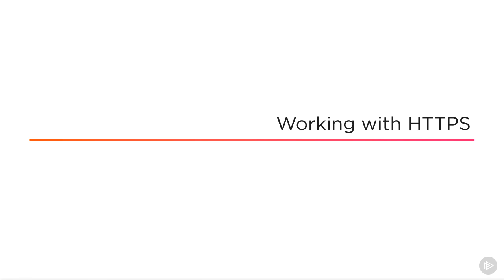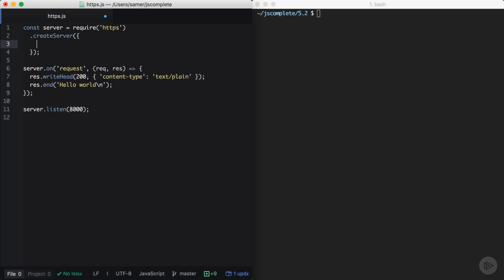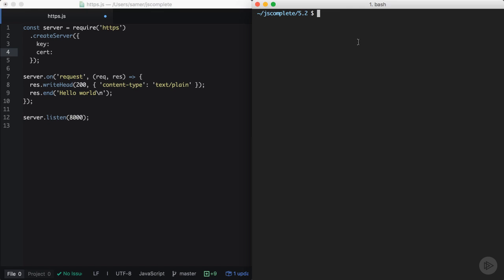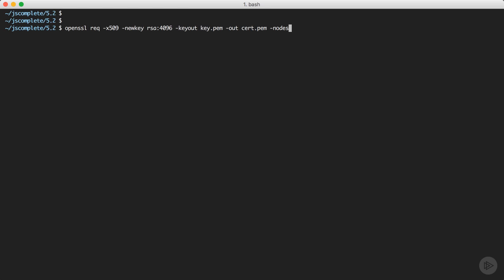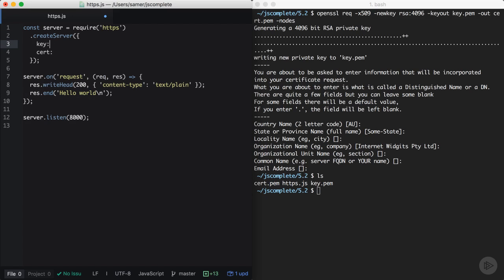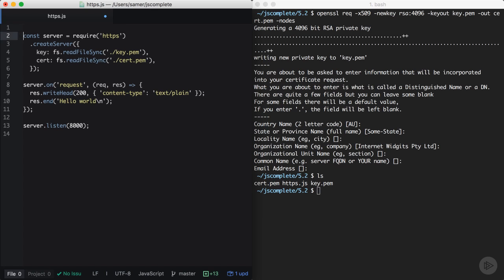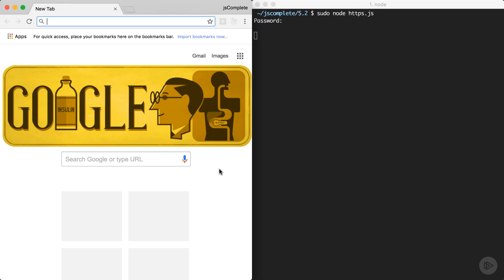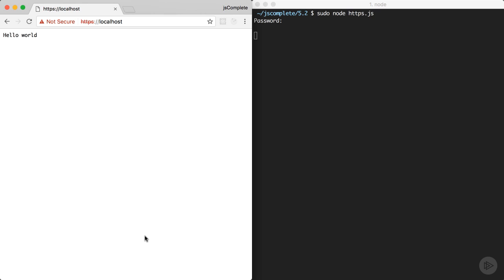NodeJS: Working with HTTPS